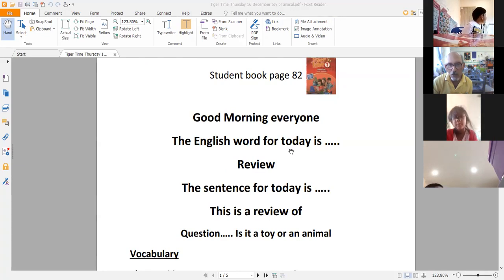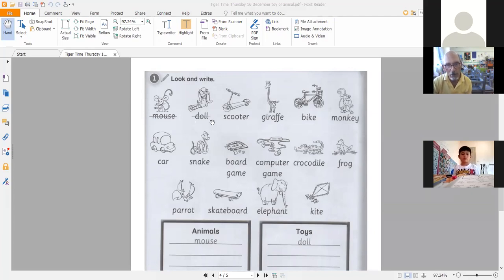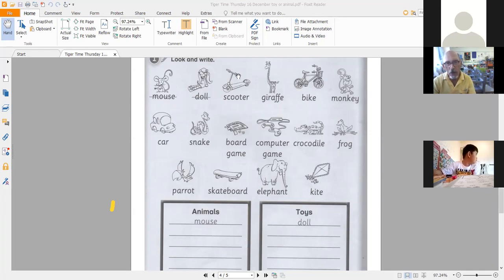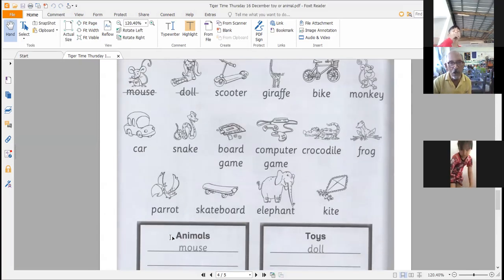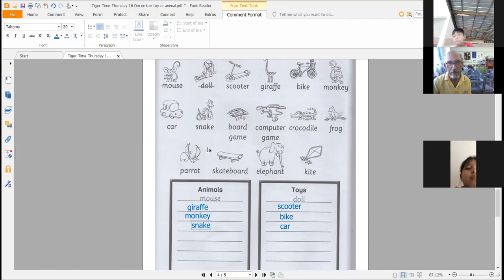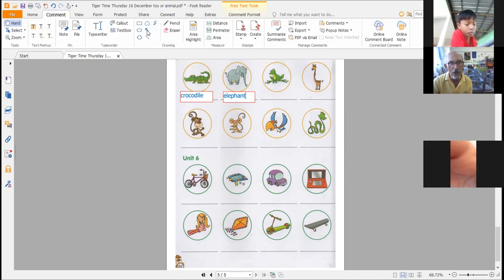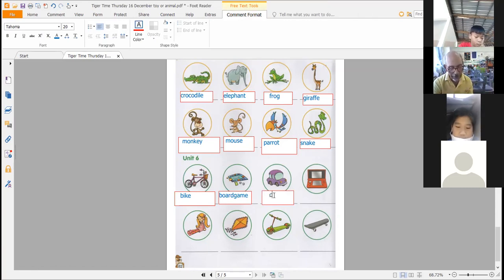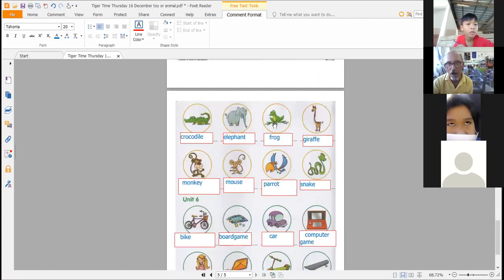English Comm 16th December Toy or animal